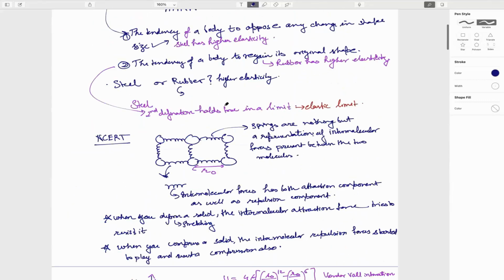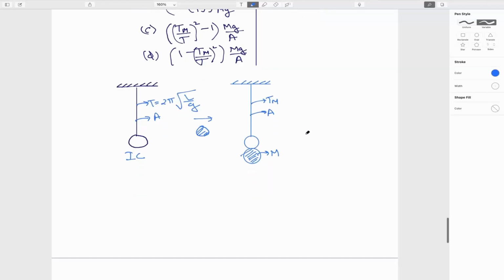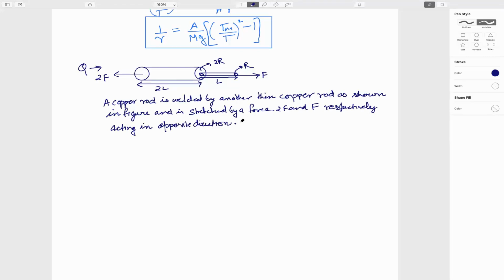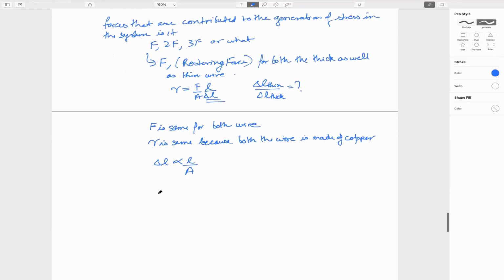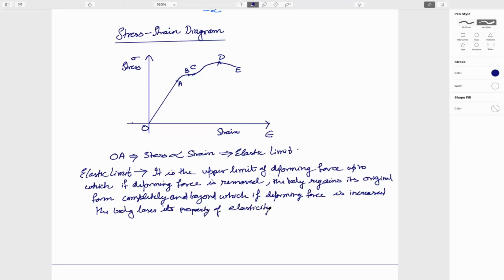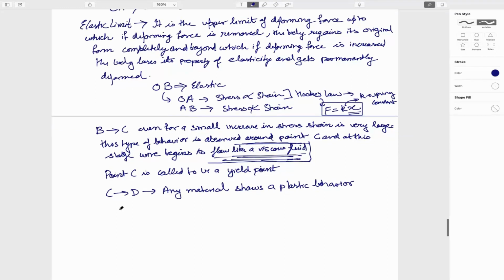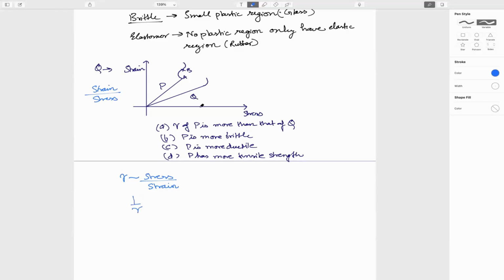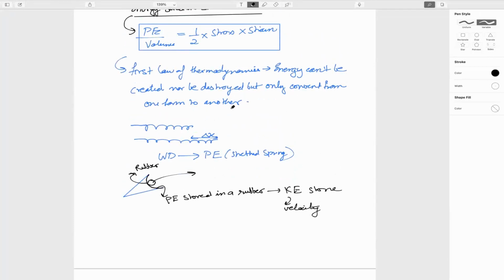Physics XI | Mechanical Properties of Solids Lecture 02 By Shreyank Goel (IIT Kanpur)